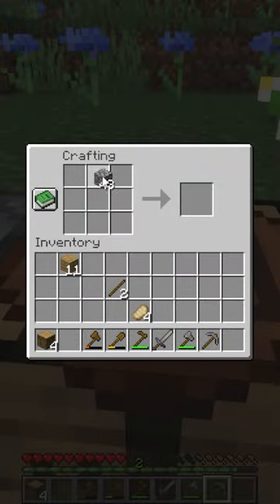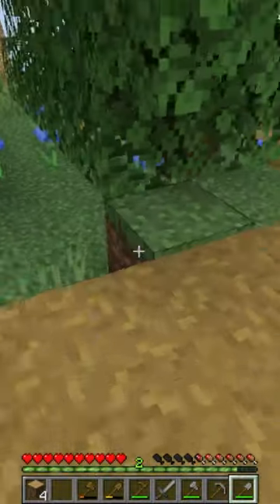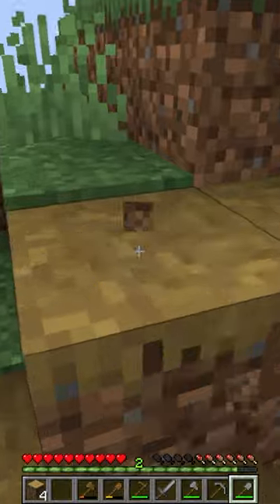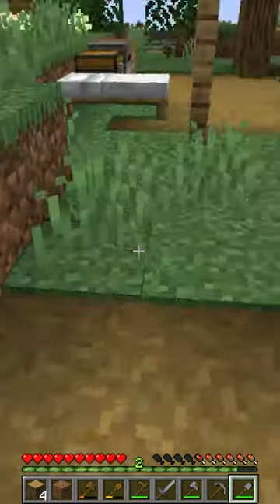Minecraft: How to Make Stone Shovel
In this Minecraft: How to Make Stone Shovel video, we'll show you step-by-step how to make a stone shovel using the vanilla game mode. This is a shorter, easy-to-follow video that will teach you everything you need to know to make a stone shovel in Minecraft.

If you're looking for a quick and easy way to make a stone shovel in Minecraft, then this is the video for you! In this short video, we'll show you how to make a stone shovel using the vanilla game mode, and you'll be able to create one in no time at all!